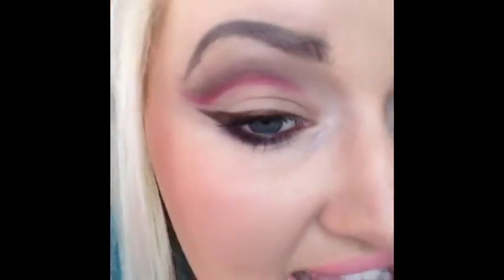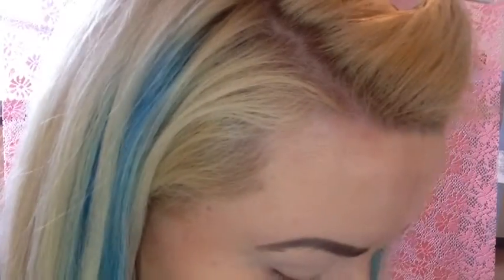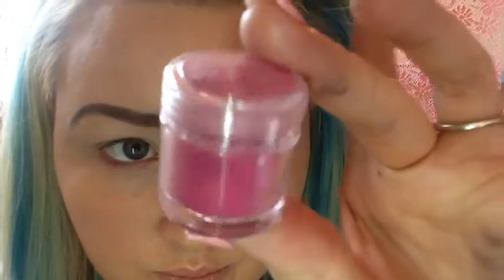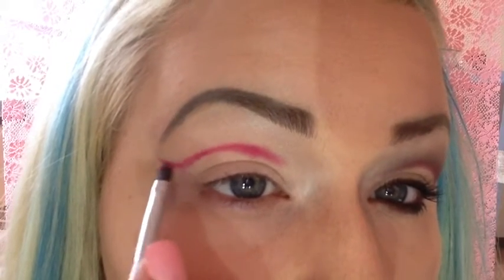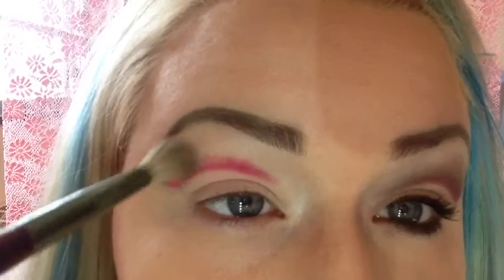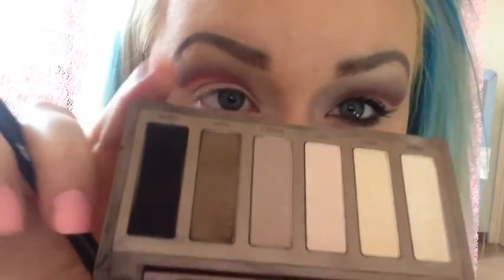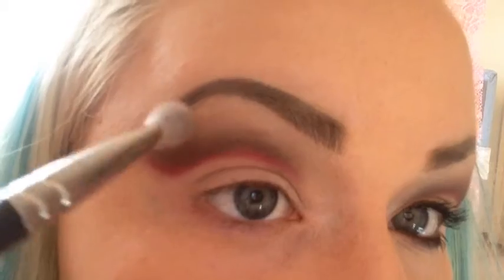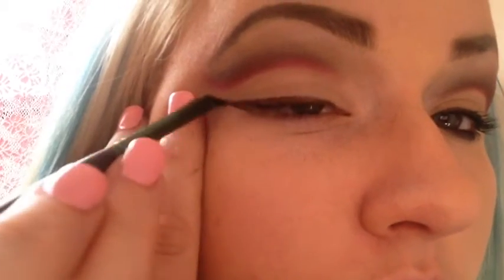🍒Chocolate Cherry, Double Wing, Cut Crease Eye Look🍒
{{{BROWS}}}

{{{EYES}}}
-UD primer potion
-UD naked basics palette
-Smashbox gel liner in bronze
-Beautifully Addictive shadow in passionate

{{{FACE}}}
-Covergirl outlast stay fabulous
-Kat Von D tattoo lock it concealer
-Hourglass ambient blush raiment magenta
-Hourglass ambient light powder in luminous
-Too Faced bronzer in chocolate

{{{LIPS}}}
-Babylips in pink

::BEAUTY BLOG::  mirandaMUmarie.wordpress.com